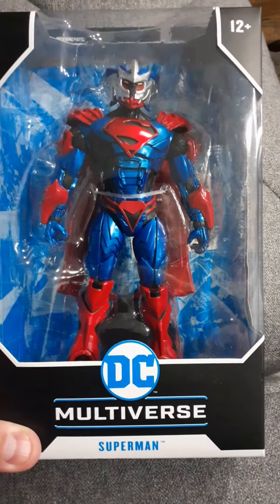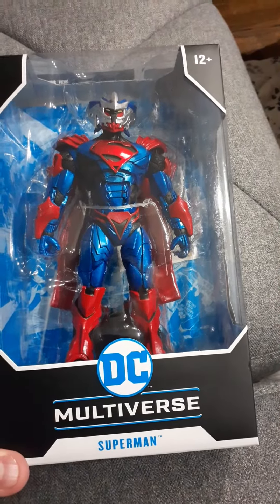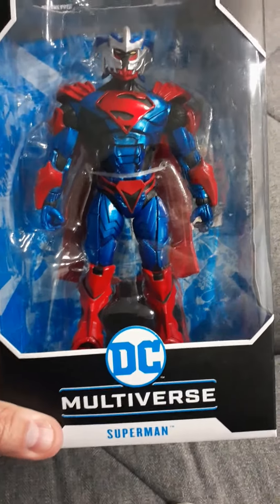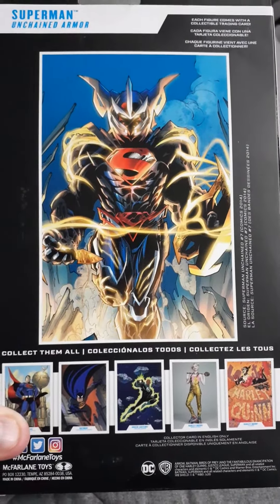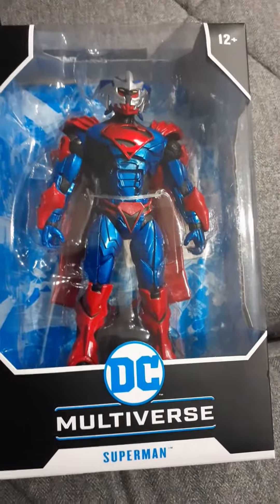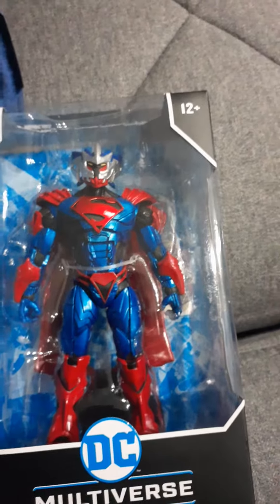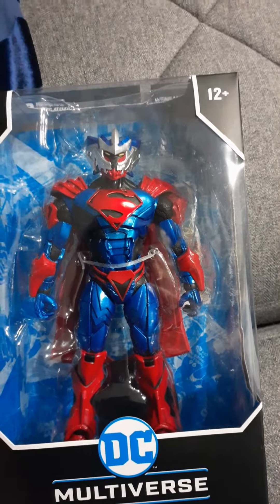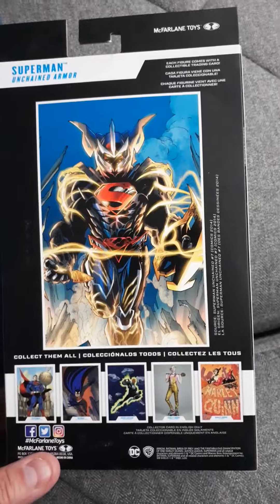Superman Unchained DC Multiverse Action Figure Review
Todd McFarland' Superman Unchained Action Figure. Not For Kids !!!